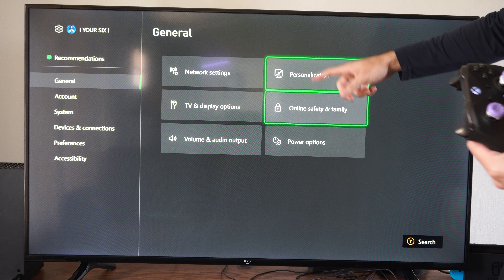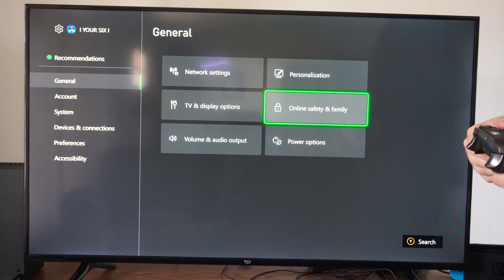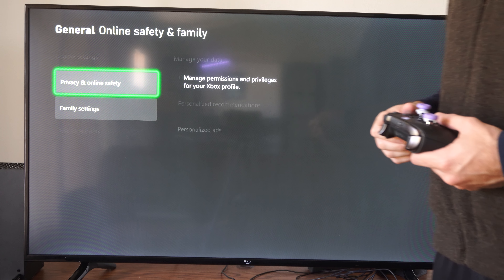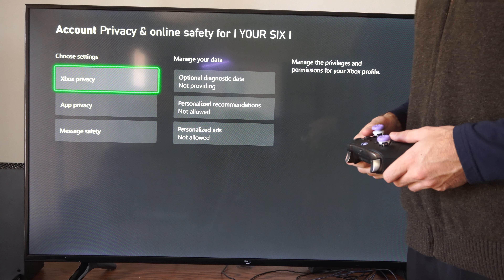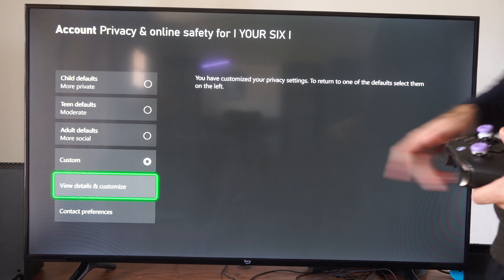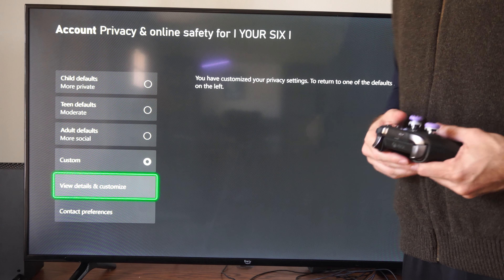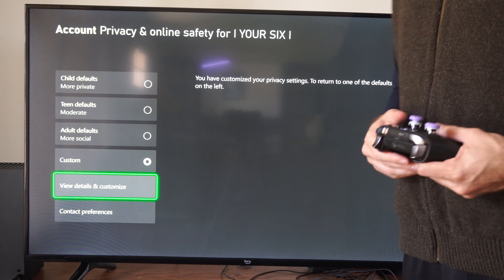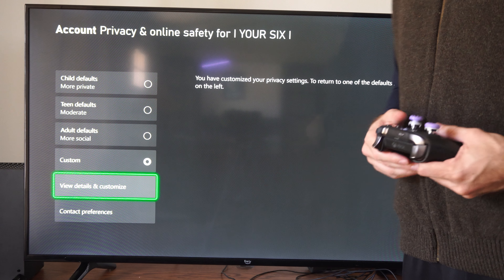How to Allow "You Can Join Multiplayer Games on Xbox Series X (Privacy Settings)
To enable the option for joining multiplayer games on your Xbox Series X, follow these steps:

From the Xbox dashboard, press the Xbox button in the center to open the guide menu.

Navigate to Settings, then select Account.
Choose Privacy & Online Safety, followed by Xbox Privacy.
Click on View Details and Customize.

Under Communication & Multiplayer, select the option for You can join multiplayer games.

Save your changes and exit.
Now you’ll be all set to dive into multiplayer gaming!